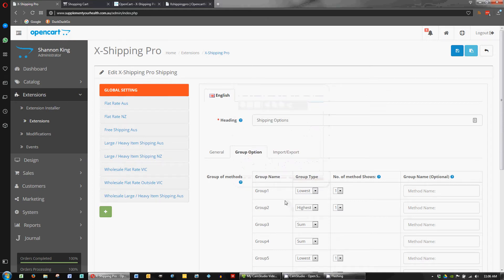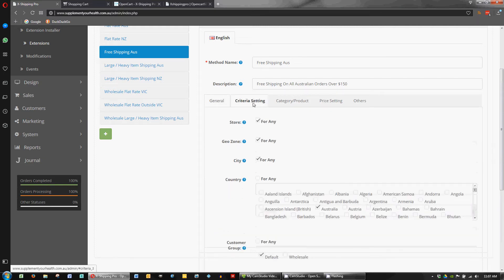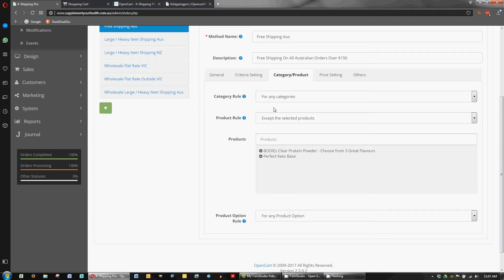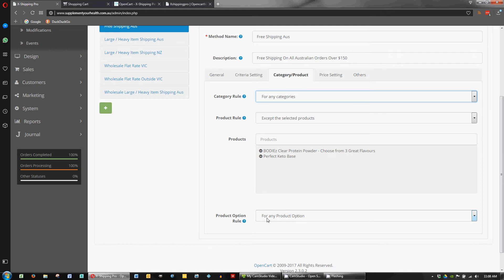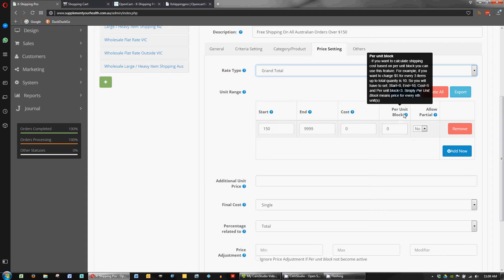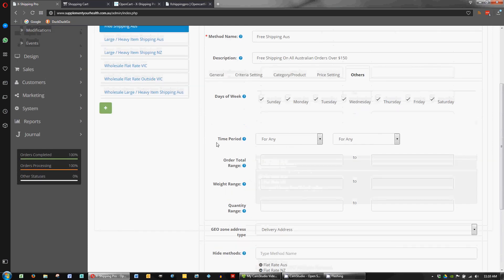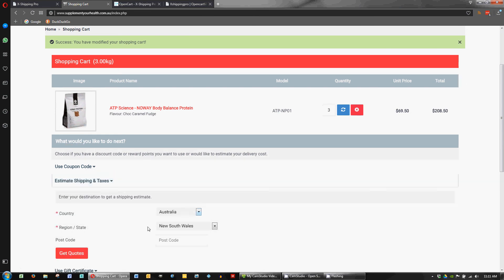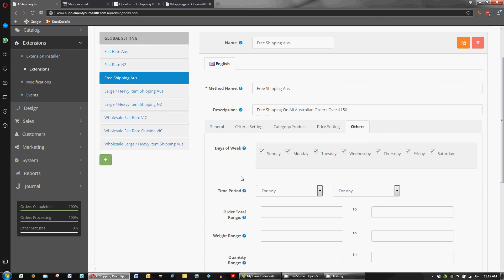X-shipping Pro Opencart Shipping Tutorial - Free Shipping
Set up free shipping for orders over $150. Exclude products from free shipping if you have a heavy product in your cart.